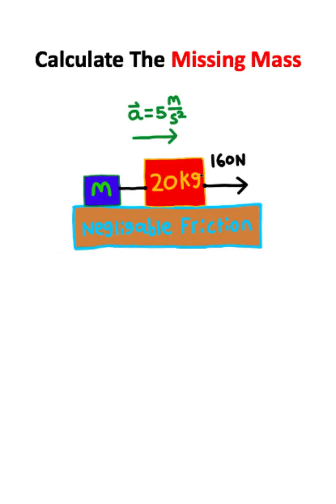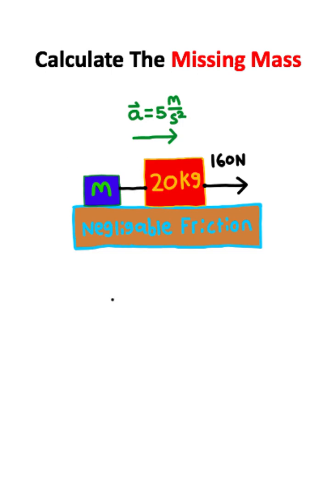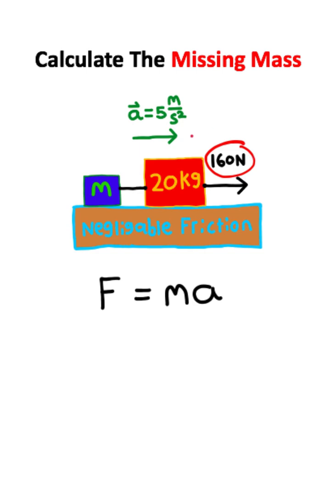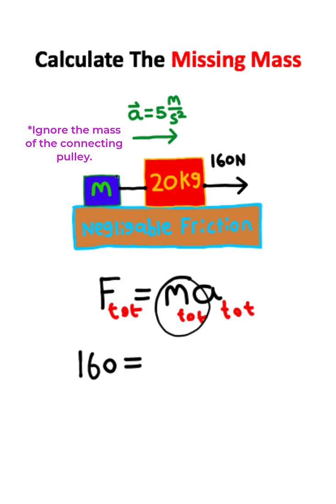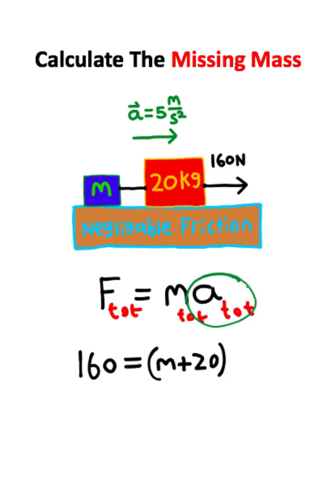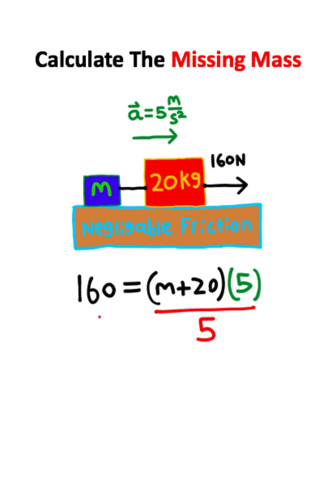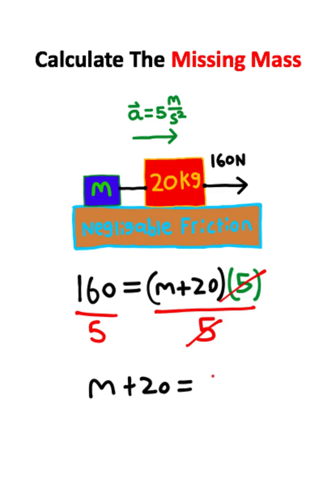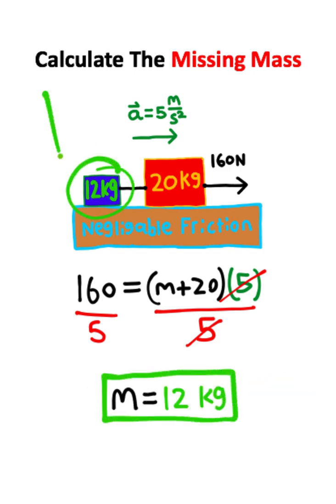Can You Find The UNKNOWN Mass?!?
How To Calculate An Unknown Mass!!